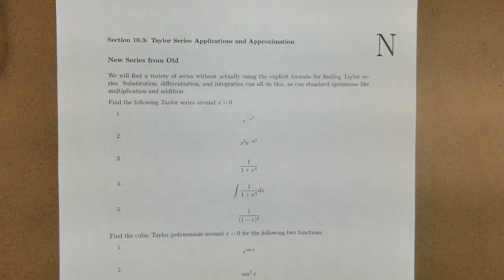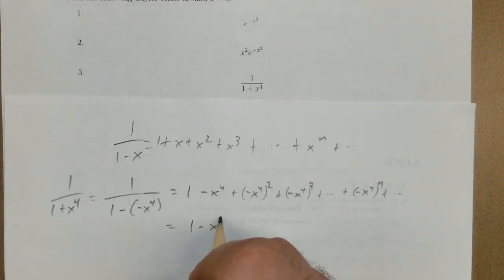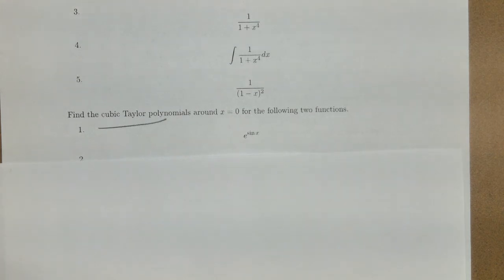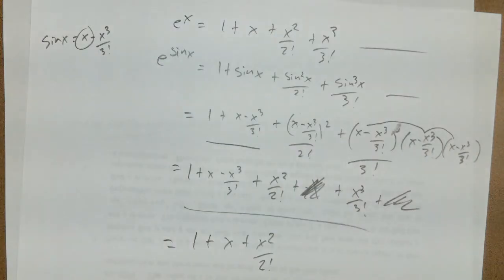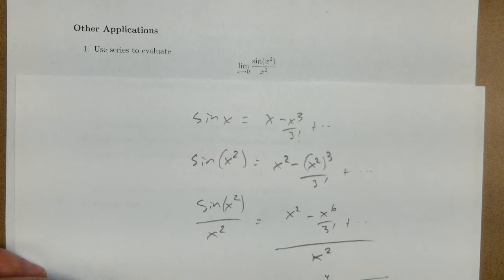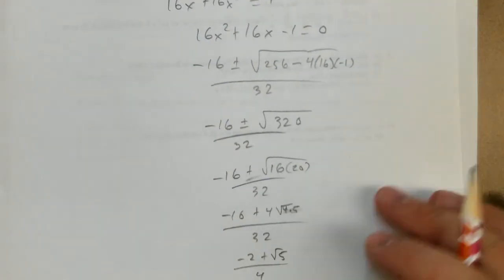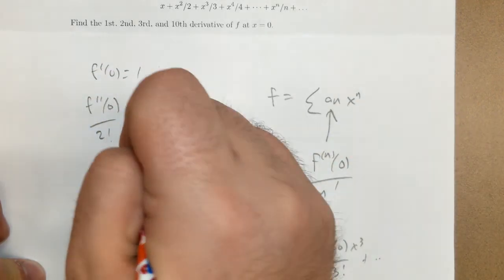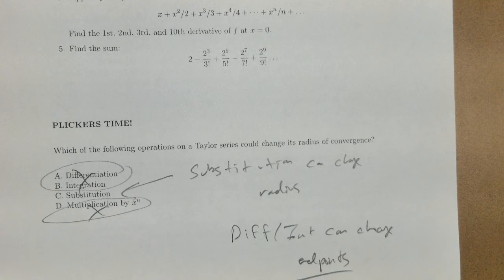MAT230 Calculus II, 10.3: Applications of Taylor Series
Of course, applications means... other math you can do :)